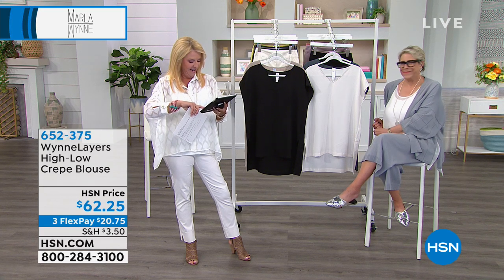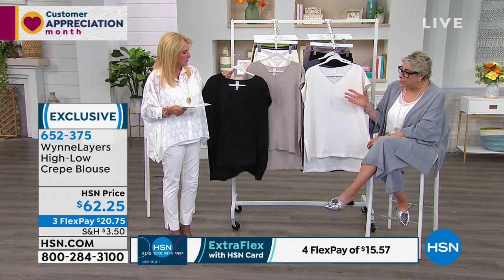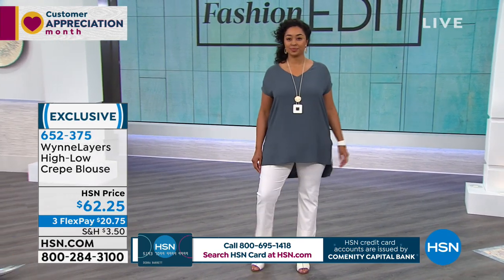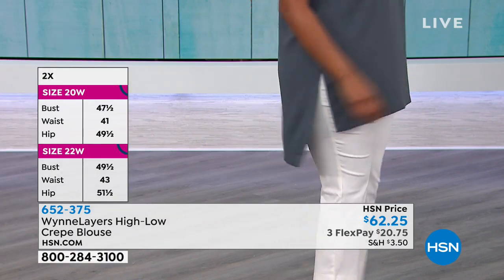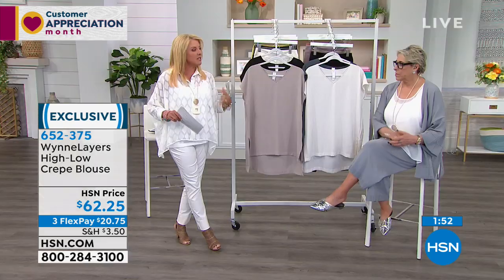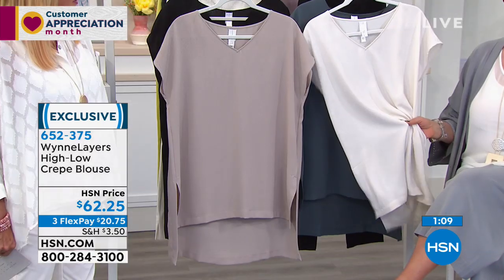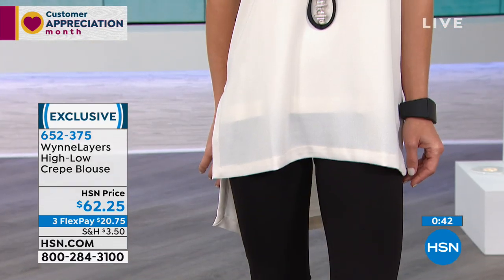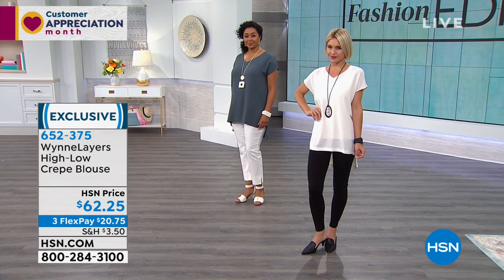WynneLayers HighLow Crepe Blouse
We love interesting. This crepe blouse features a flattering highlow hem so you can wear all the leggings you want, isn't life just better in a pair?